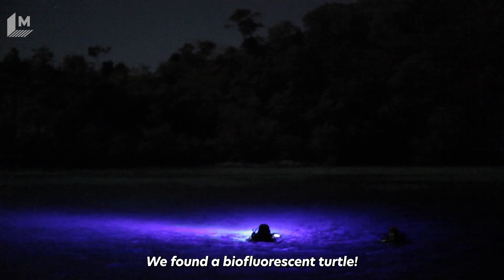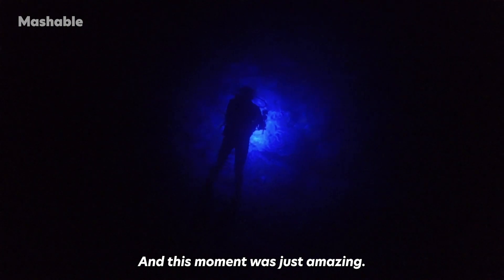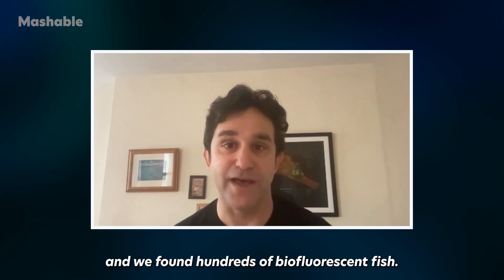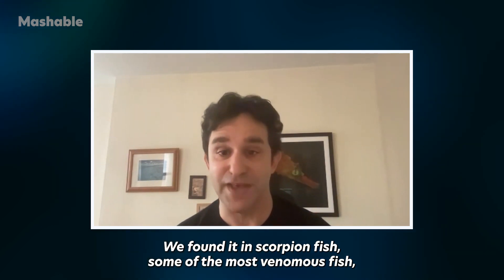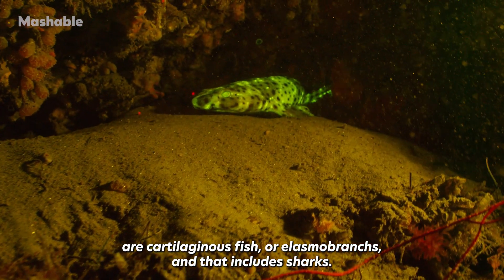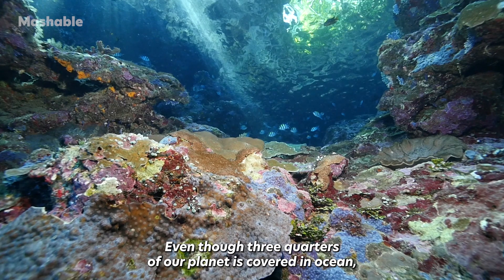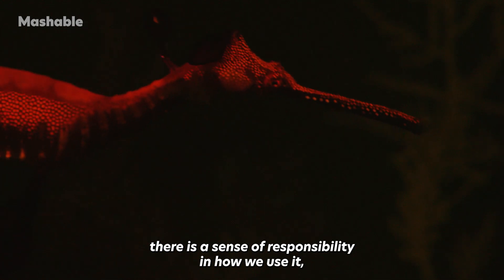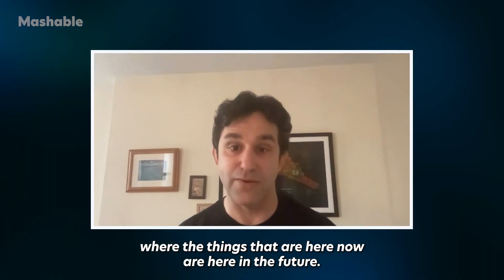The Secret Life of Biofluorescent Sea Creatures | Mashable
One night, while photographing biofluorescent corals with his team, marine biologist David Gruber's camera was suddenly brightened by an unlikely sight: a turtle glowing in neon-like red and green colours. This accidental discovery set the beginning of Gruber's ambitious study of marine life's biofluorescence. From exploring the coral reefs of the Solomon Islands to diving beneath icebergs in the Arctic's frosty waters, Gruber has been travelling across the oceans to better understand their secrets.